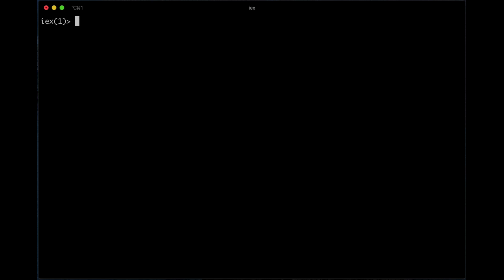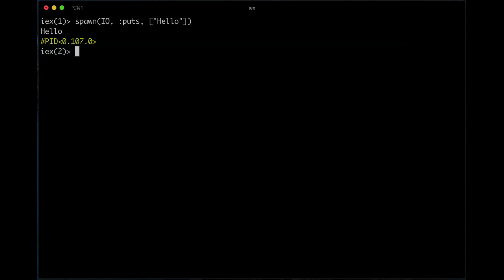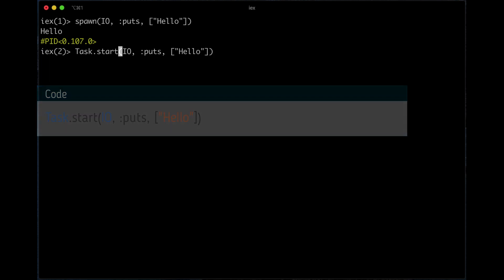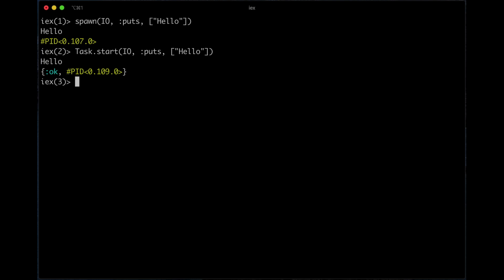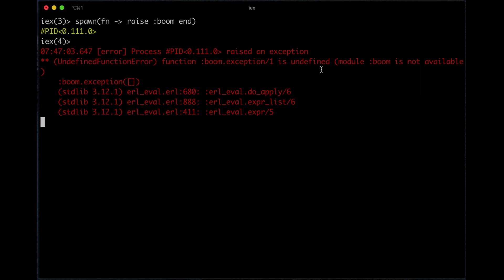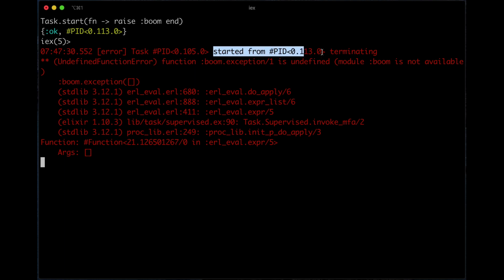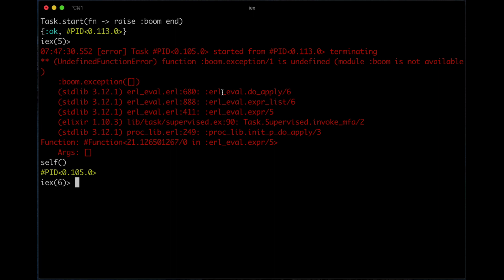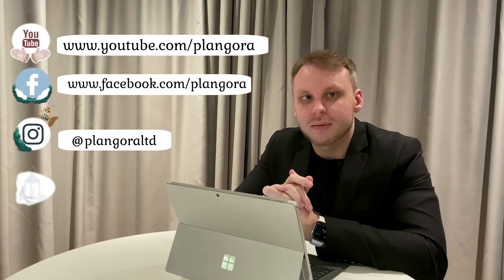Spawn vs Task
Hello, Fellow Alchemists! We will show you what's the difference between spawn and task in Elixir!